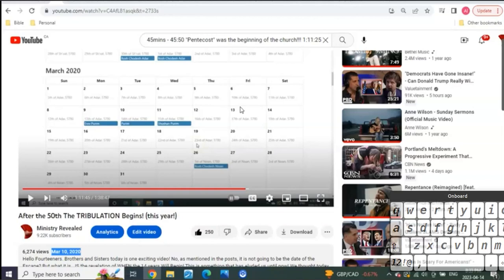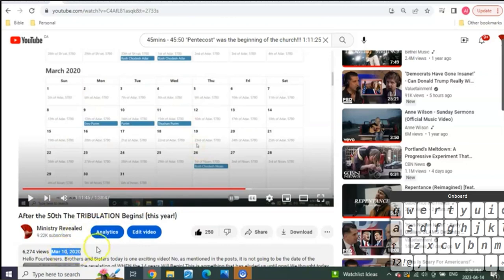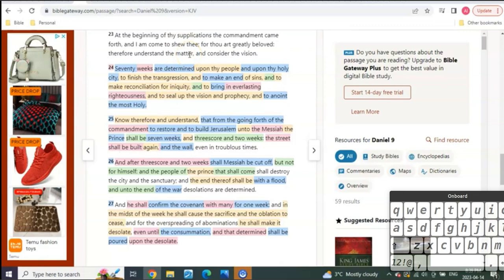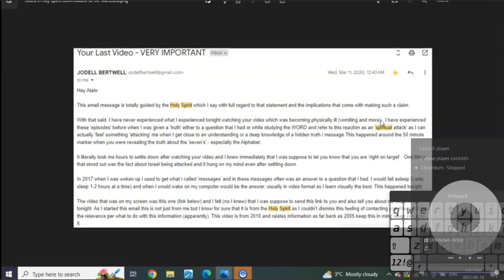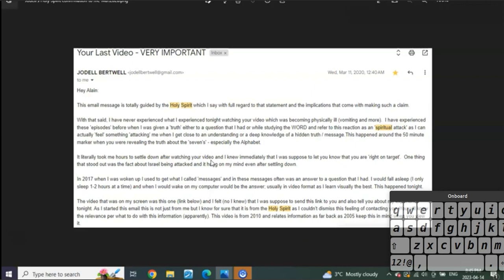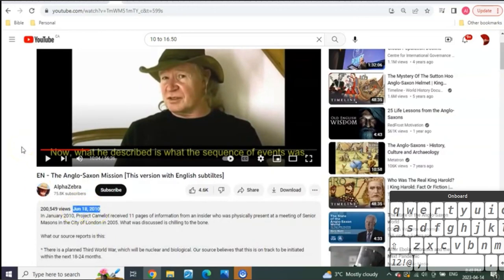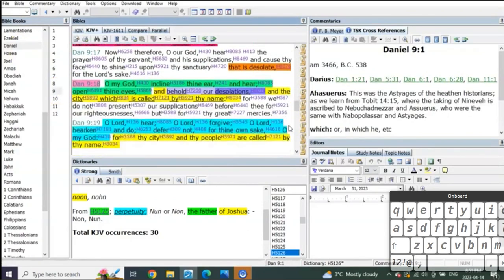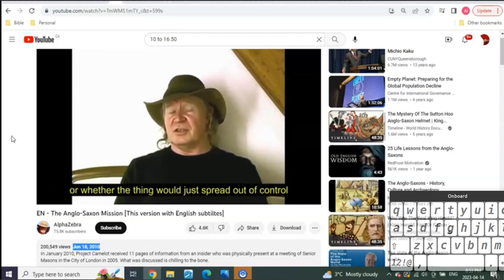your last video, very important